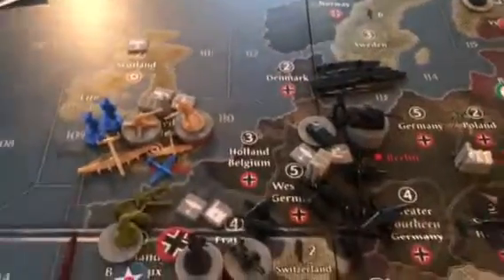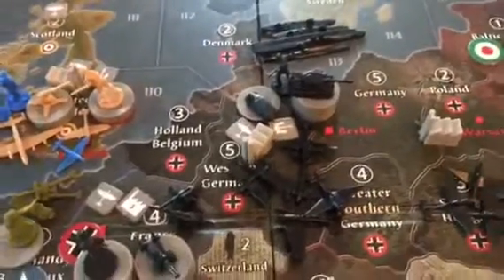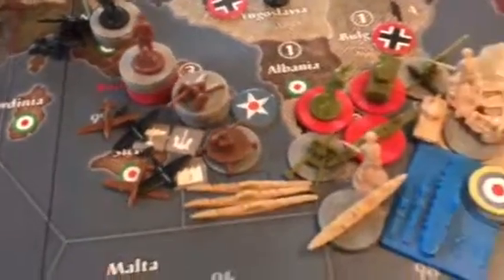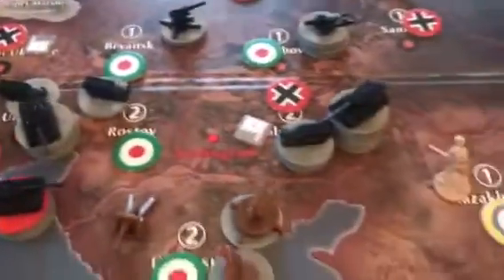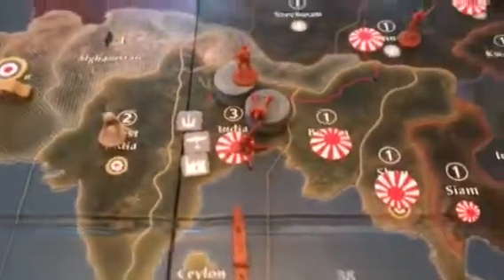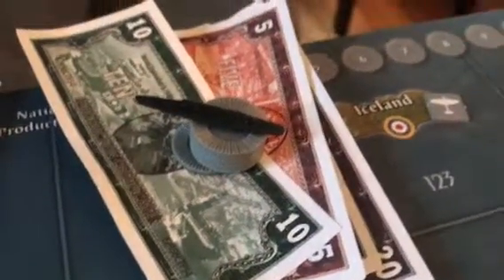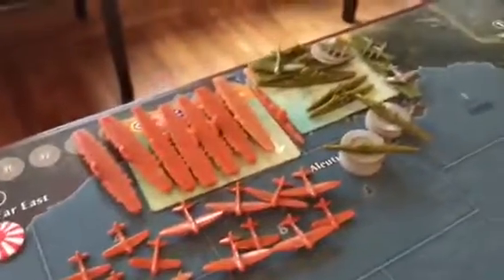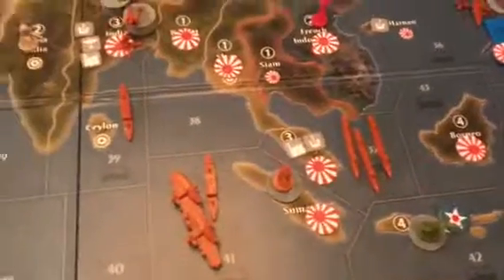Axis&Allies Global 1940 balance mod round 11